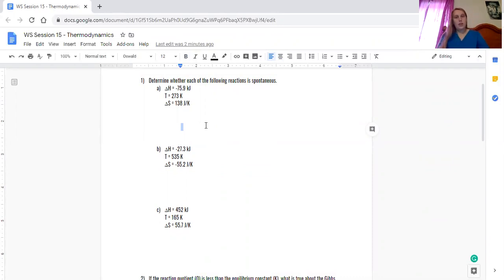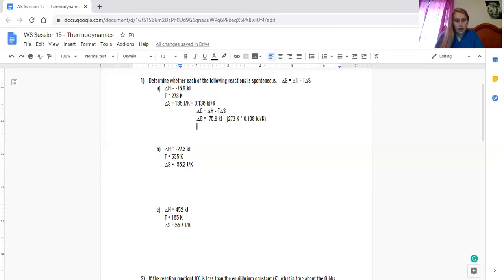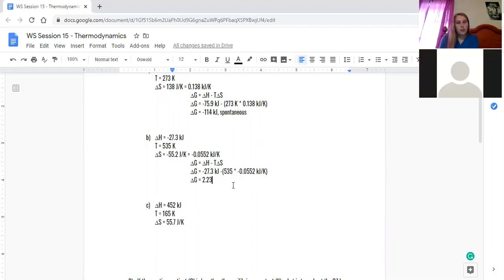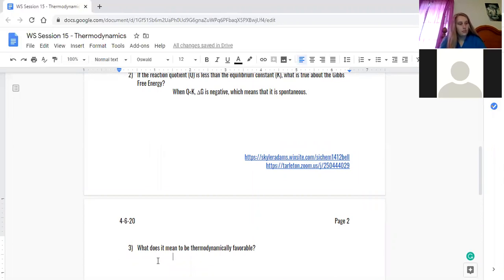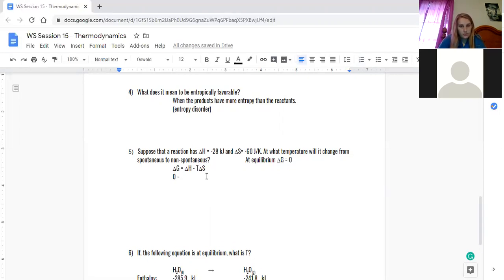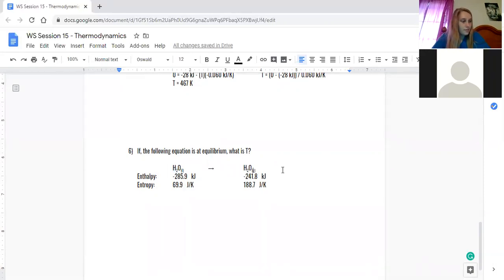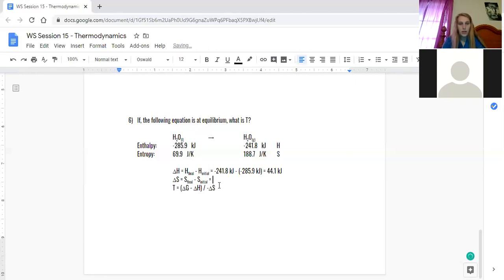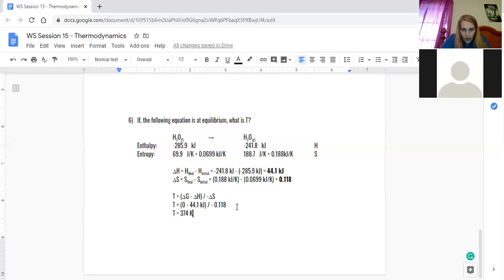Session 15 - Thermodynamics